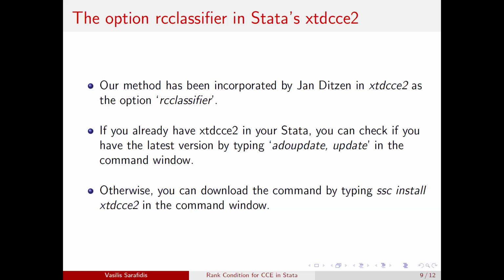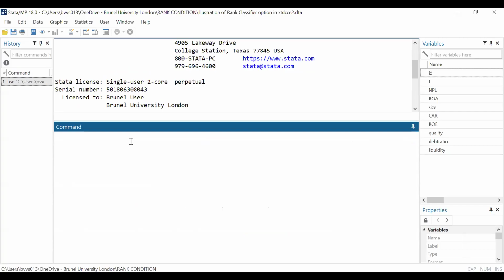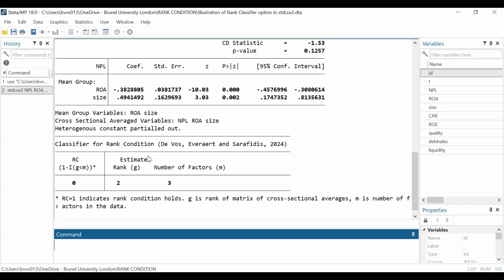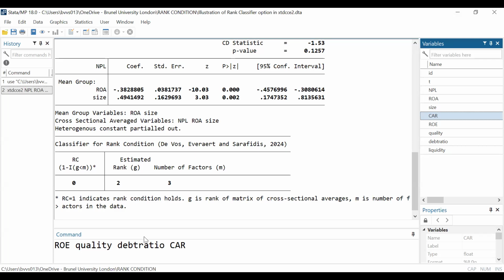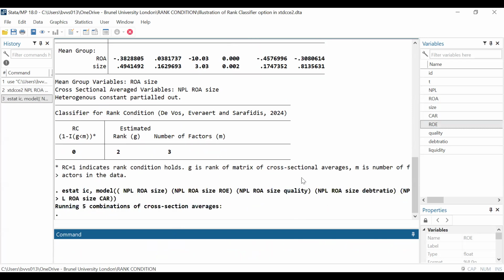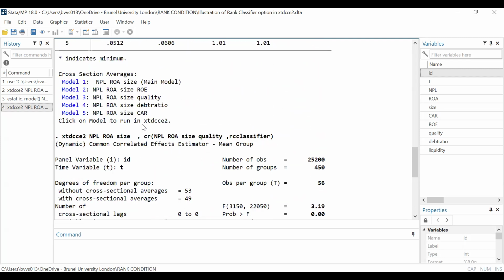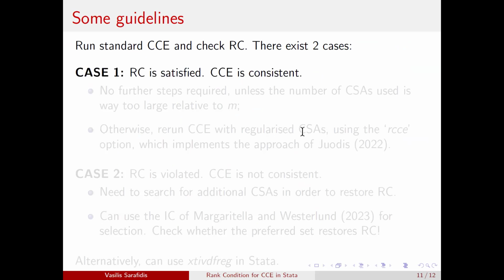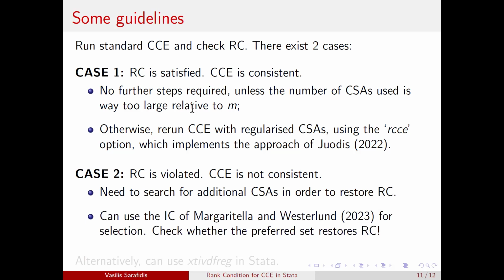Checking the Rank Condition for CCE Theory & Stata Illustration (Part 2)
Part 1 introduces a new method for testing the rank condition for the Common Correlated Effects estimator, designed to estimate heterogeneous panels. The method is put forward by De Vos, Everaert and Sarafidis (2024). Part 2 demonstrates how to implement this approach in Stata, using the package xtdcce2.